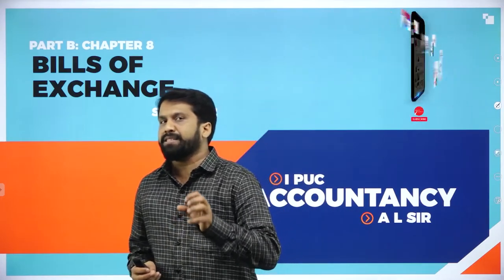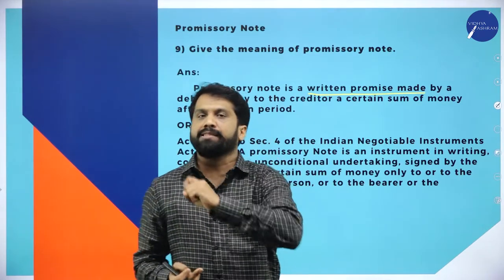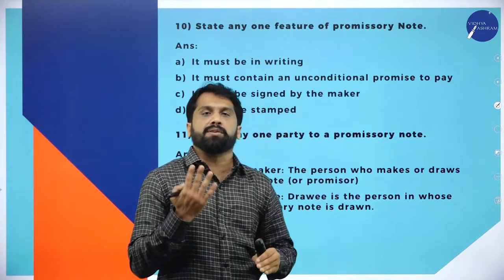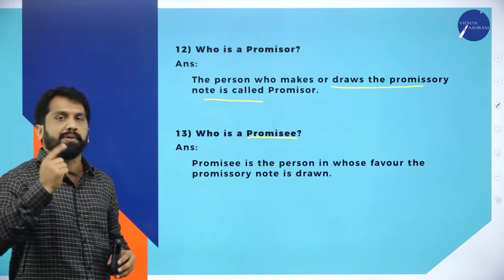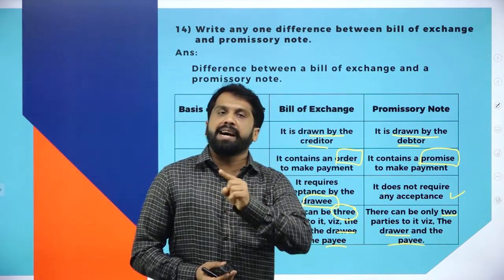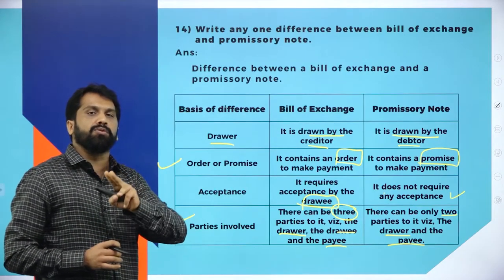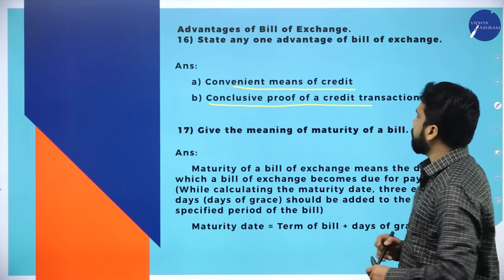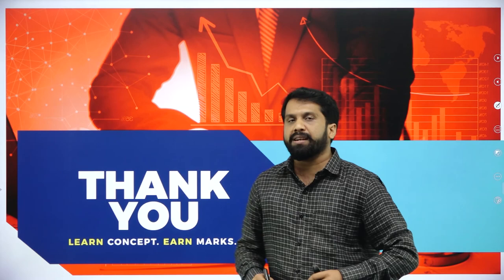DAY 95 | ACCOUNTANCY | I PUC | BILLS OF EXCHANGE | L2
Class : I PUC
Stream : COMMERCE
Subject : ACCOUNTANCY
Chapter Name : BILLS OF EXCHANGE
LECTURE : 2